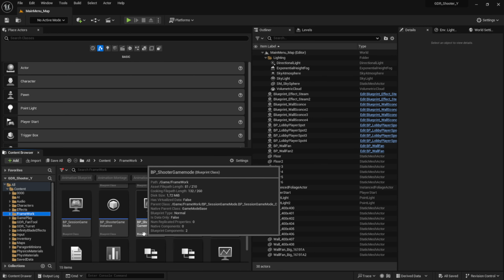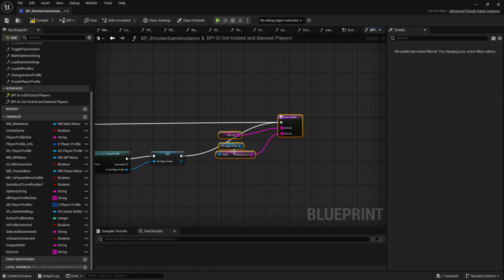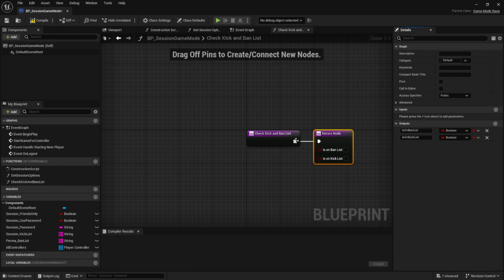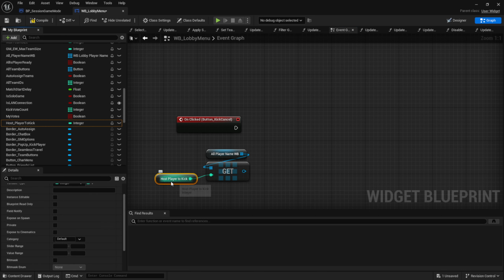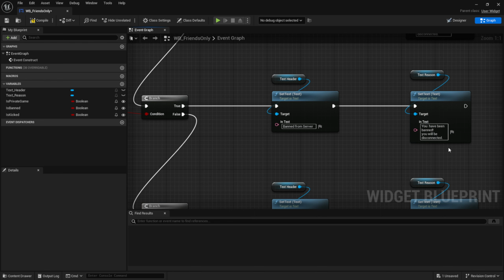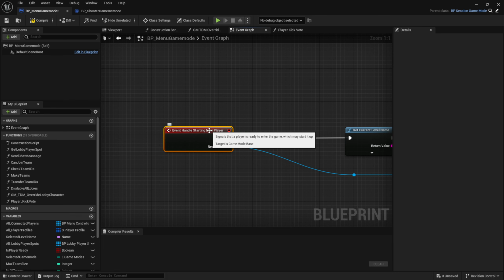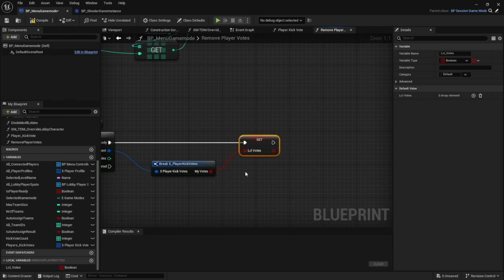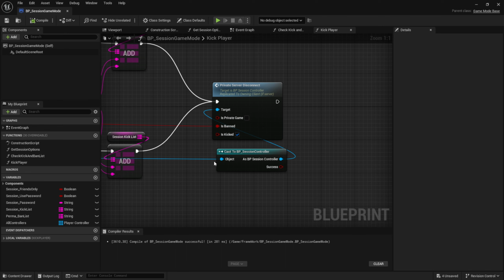Kick & Ban Players - PART 2 - #94 - Make a Multiplayer Game in Unreal Engine 5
00:00 - Intro
00:53 - Store Kick and Ban list
02:35 - GameInstance setup
10:00 - Session Gamemode setup
20:00 - WB_LobbyMenu
23:58 - WB_FriendsOnly
28:02 - Session Controller RPC
28:40 - Tie up Loose ends
34:45 - Remove leaving Players Votes
42:30 - More loose ends
47:00 - Test Result